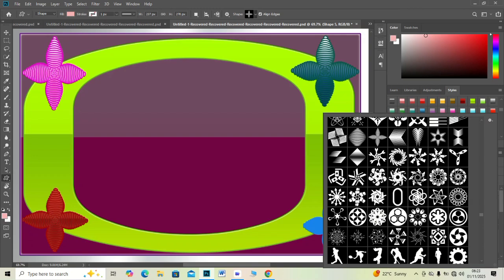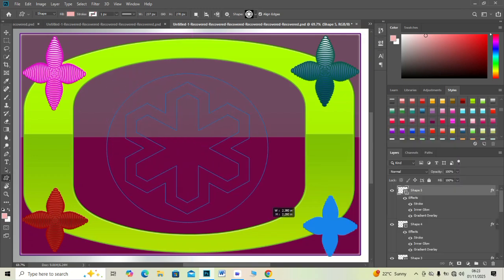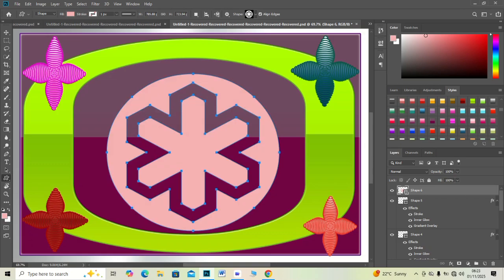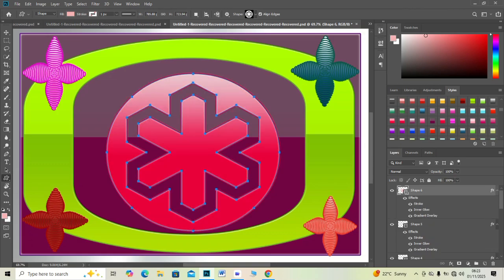HDR 4K Portrait| Professional Retouching LookCanonR5 + Photoshop ColorGradingMasterclass#E9DED78#413